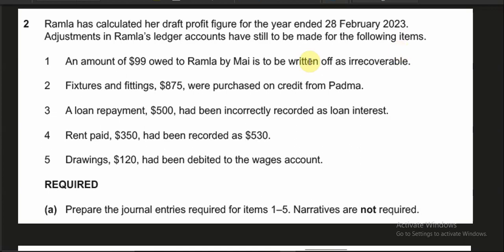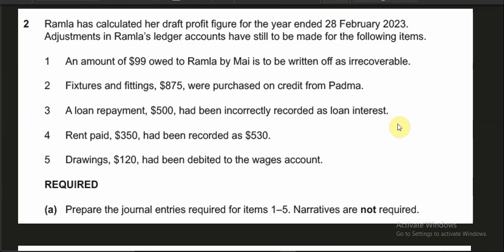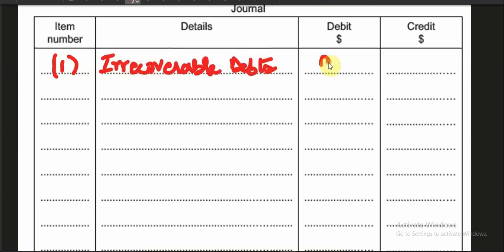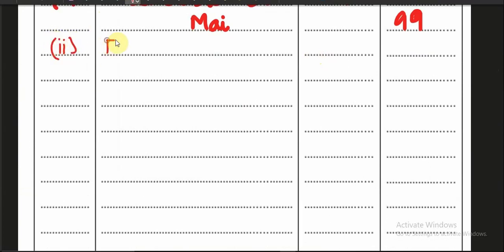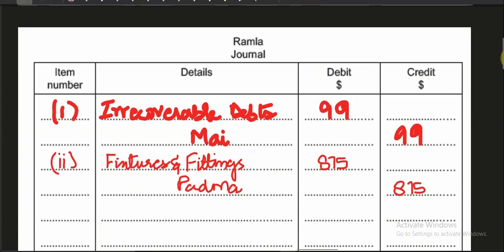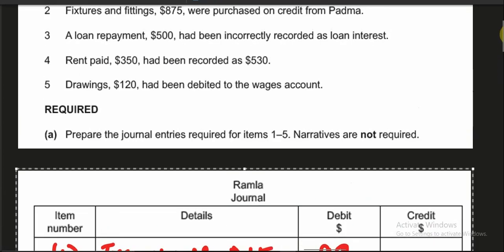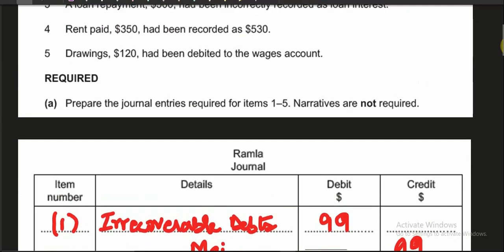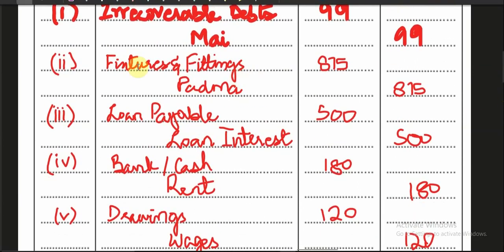7707_s23_qp_22_q2